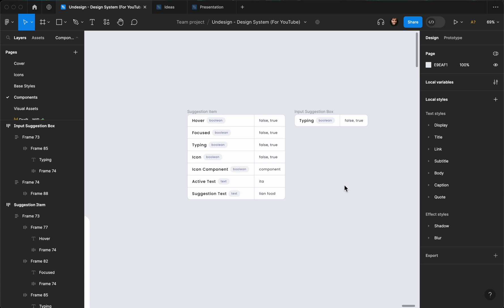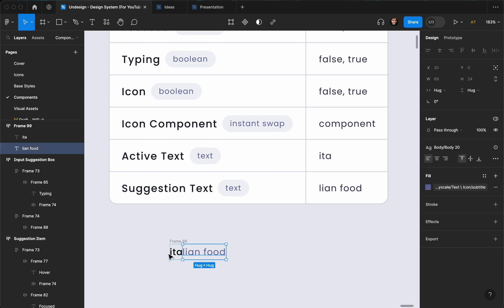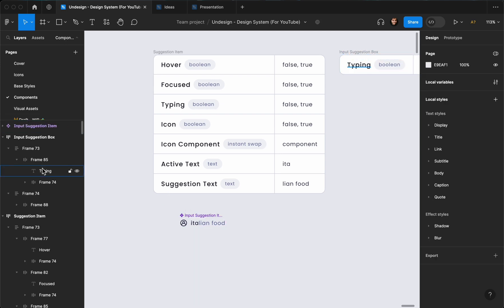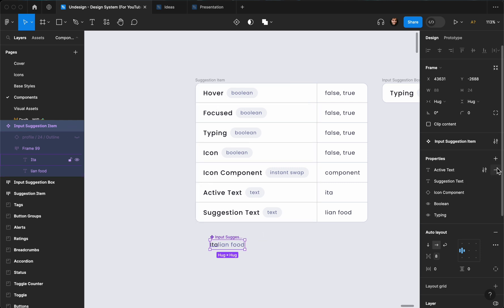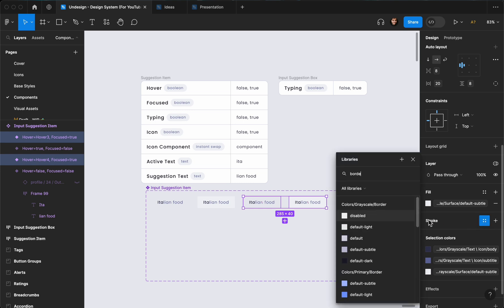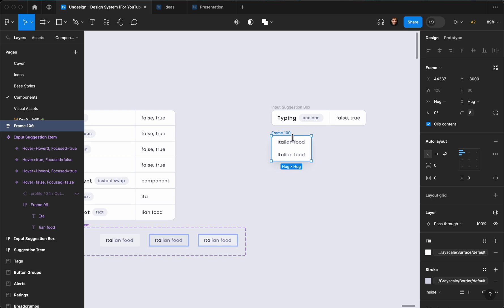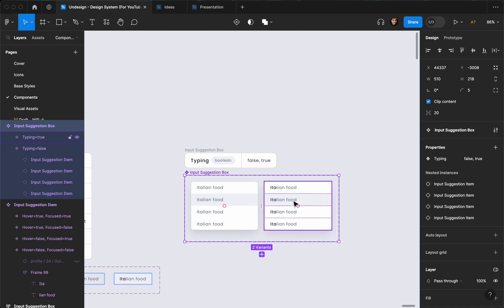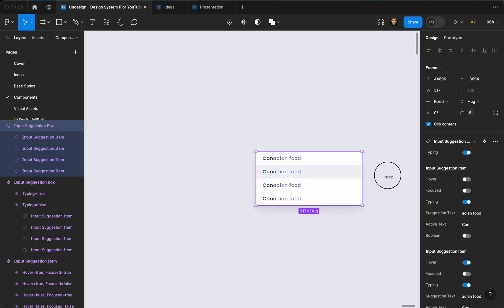Design System Mastery: Step-by-Step Guide to Responsive Input Suggestion Boxes in Figma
Do you ever find yourself frustrated when designing with content in Figma? Maybe you need to add an input suggestion box, but you don't know how to do it properly. In this video, we'll be taking a look at the step-by-step process for creating responsive input suggestion boxes in Figma.

By the end of this video, you'll be able to create perfect input suggestion boxes in Figma, no matter what the design needs! This video is a great resource for anyone who wants to learn how to use Figma effectively, and build dynamic components in the software.

Learn how to design intuitive and user-friendly input experiences using Variants and creative design techniques.

Timestamps:
0:00 - Introduction
1:00 - Creating the Suggestion Item
8:45 - Creating the Suggestion Box
12:47 - Testing the Component

Whether you're a Figma enthusiast or a design professional, this step-by-step guide will equip you with the skills to enhance your user interfaces.